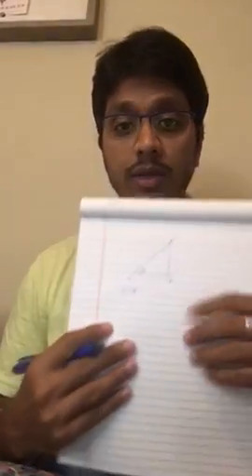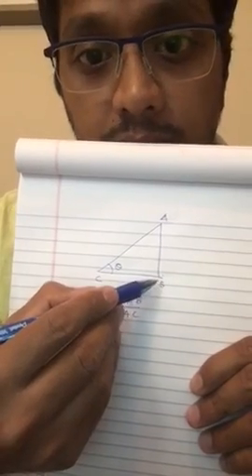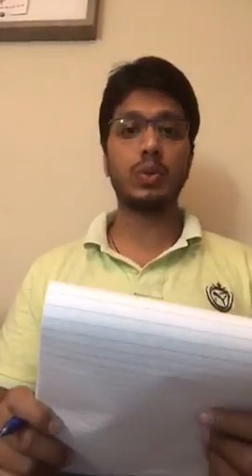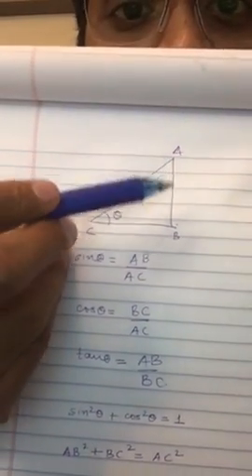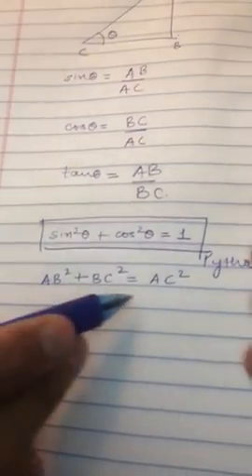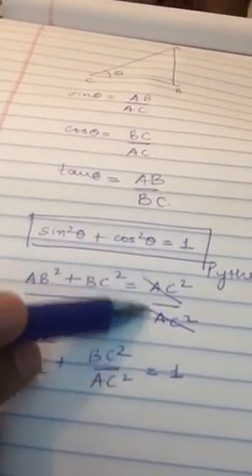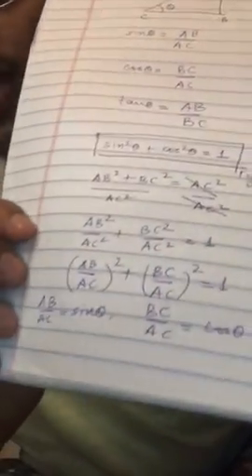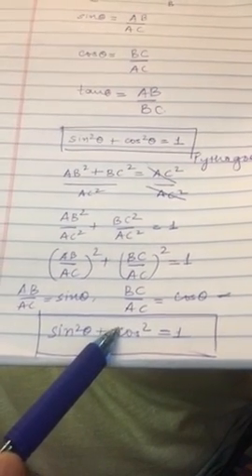Maths tutoring trigonometry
Discussing the basic trigonometric function and the first trigonometric identity